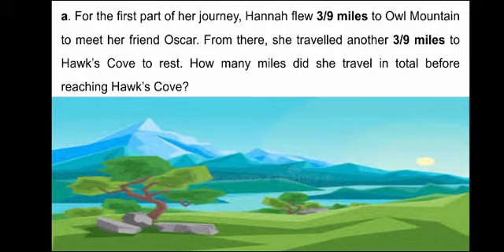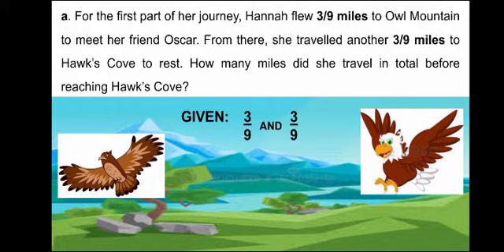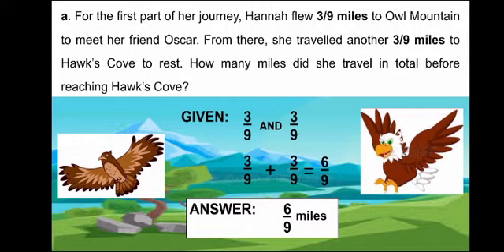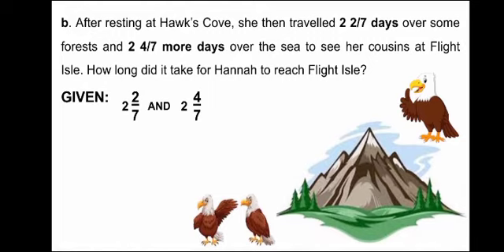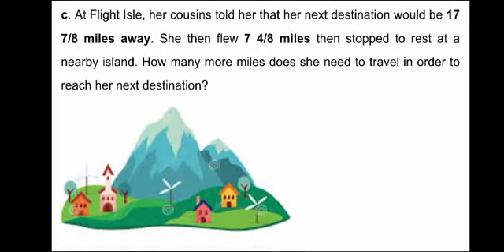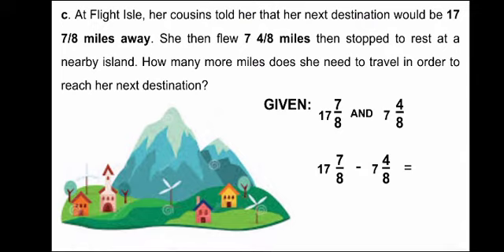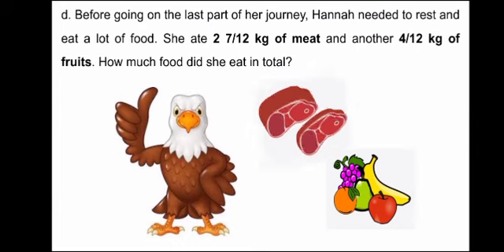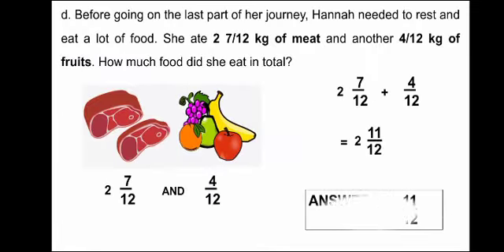Addition and Subtraction of Fractions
Teaching Fractions in Elementary Grades